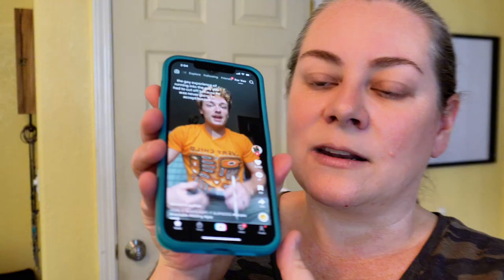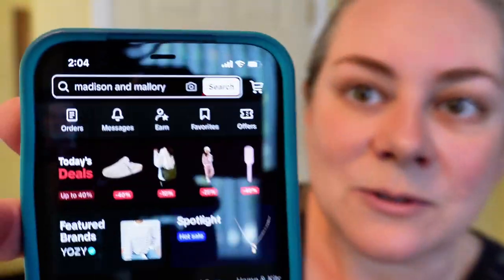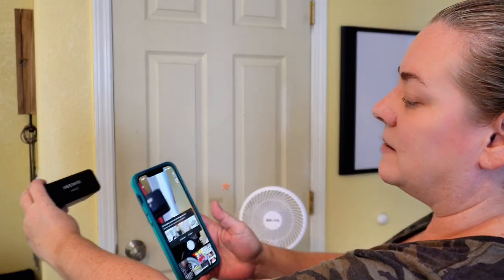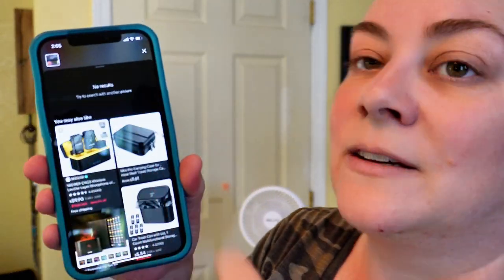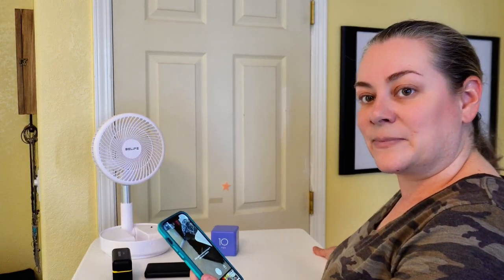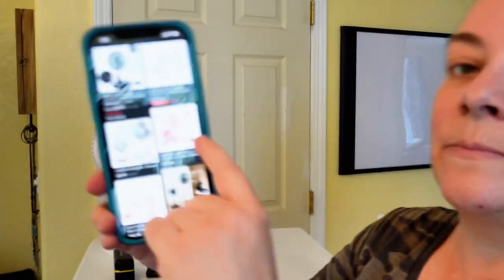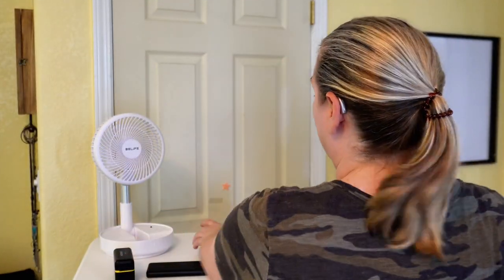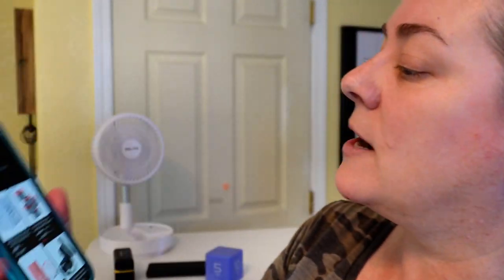Use Smartphone to Find TikTok Shop Products to Promote FAST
In this video, I show you how to easily scan items in your home that you can use to create TikTok Shop videos without any out-of-pocket costs to you!

In addition to YouTube, I'm also reviewing products for the TikTok Shop, the Amazon Influencer Program, and Walmart Creator!